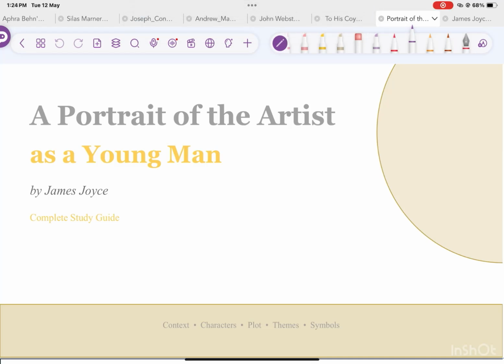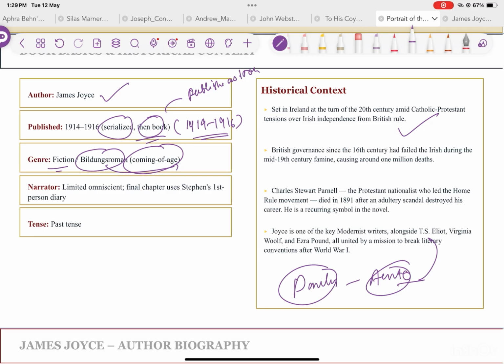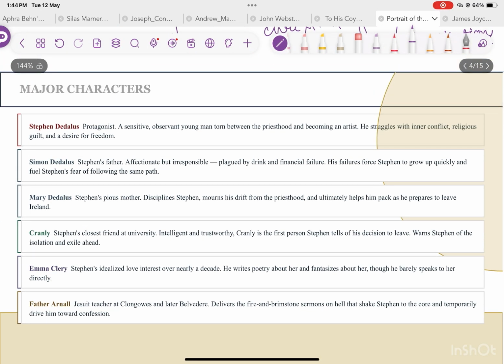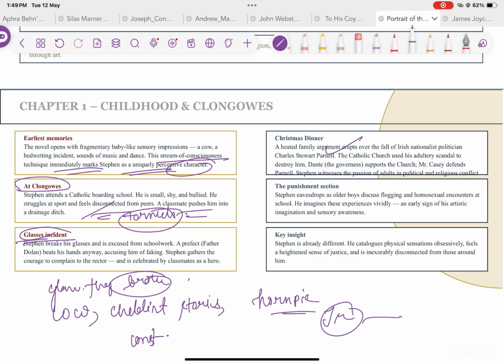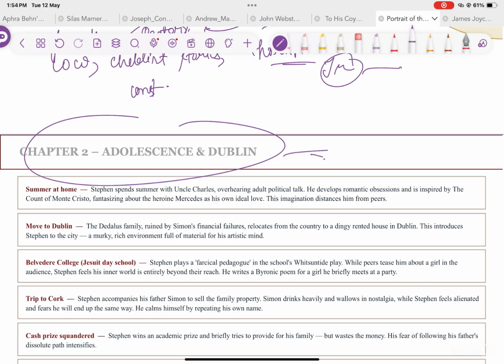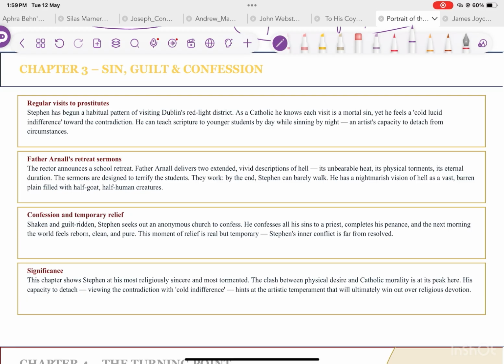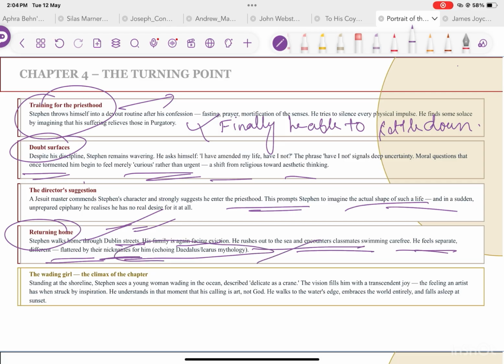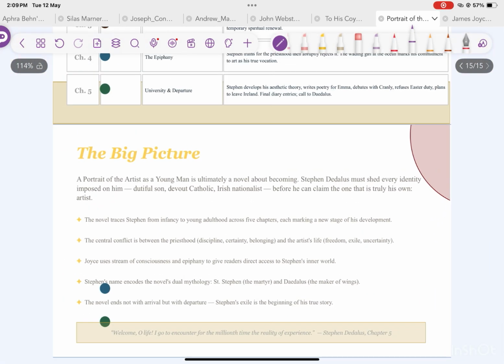James Joyce’s A Portrait of the Artist as a Young Man explained | All Literature exams